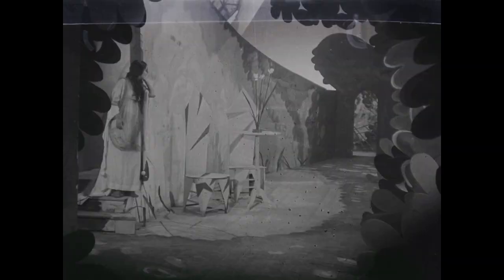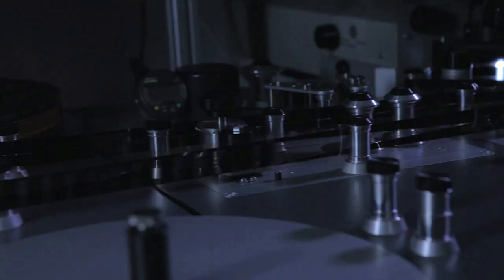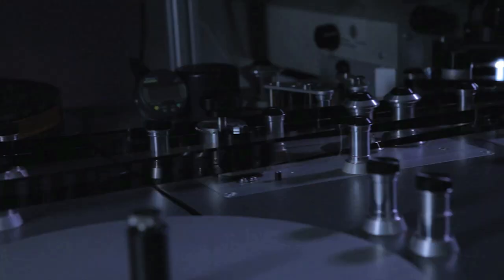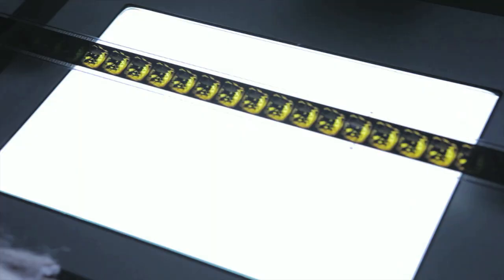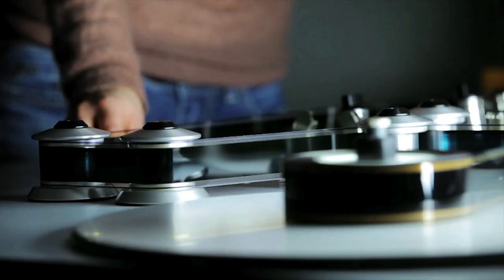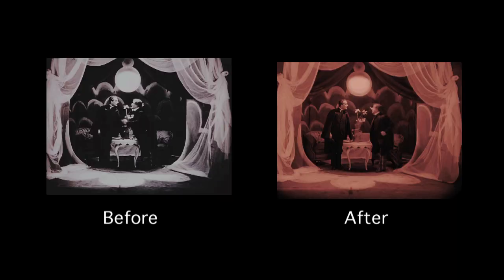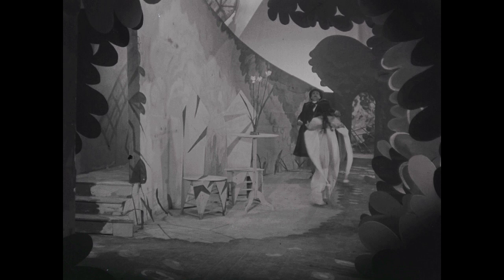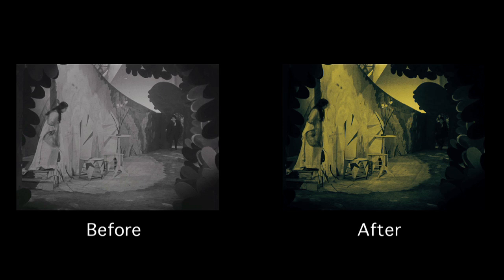Berlin 2014 - The Cabinet of Dr Caligari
Berlin 2014 for BBC Culture - World premiere of the restored version, with live organ accompaniment by John Zorn. Produced by Galeforce TV.